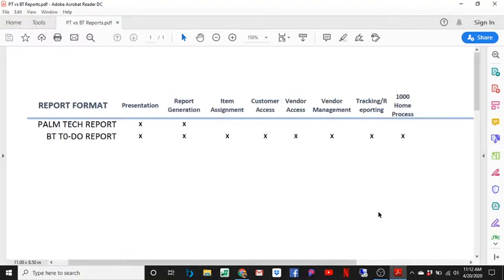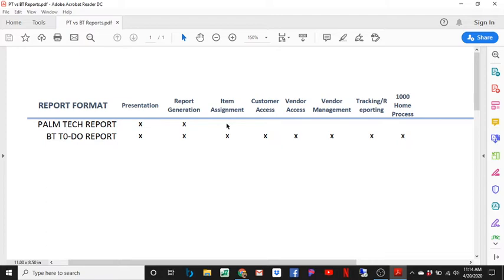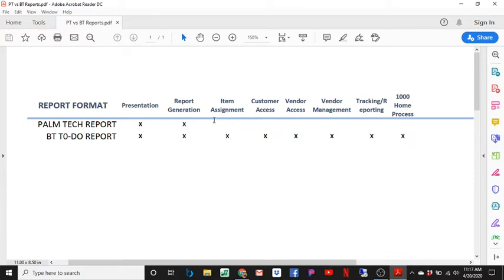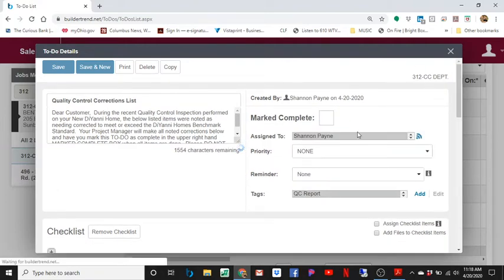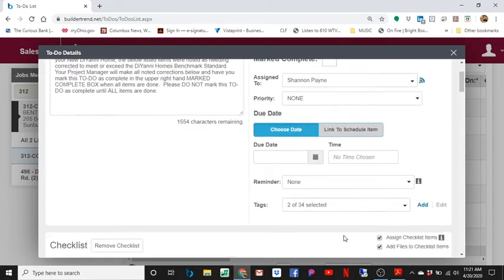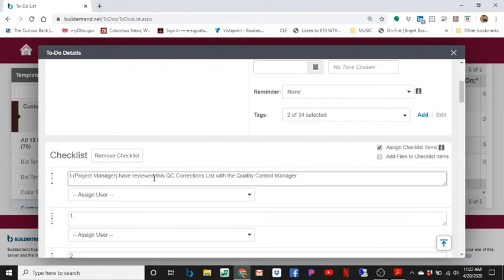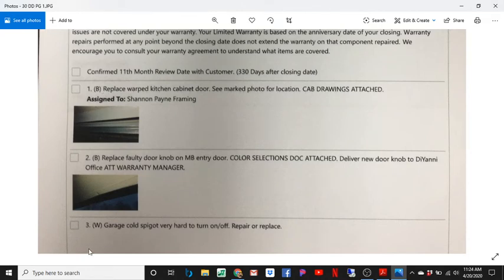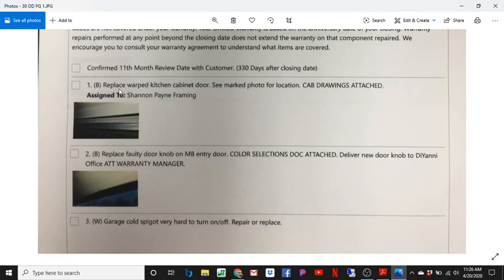QC Report Format Change 4/20/2020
Explanation of QC Report Format & Process change from Palm Tech Software to Builder Trend To-Do's.